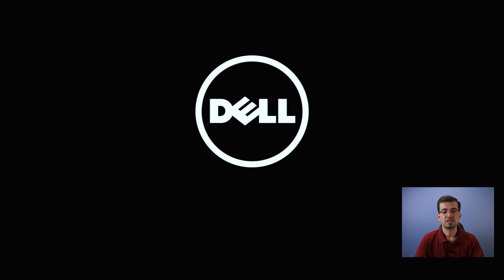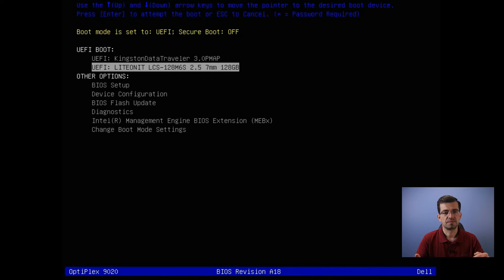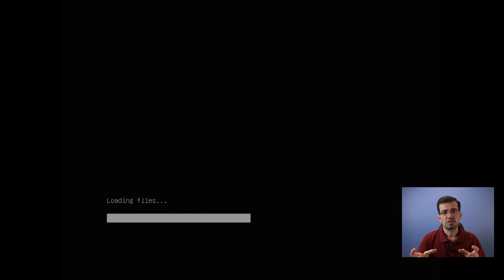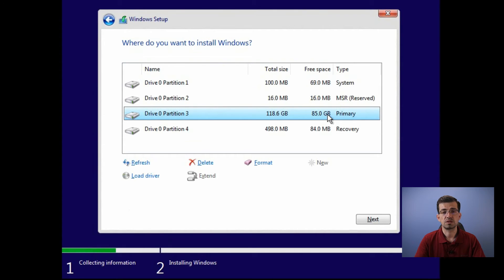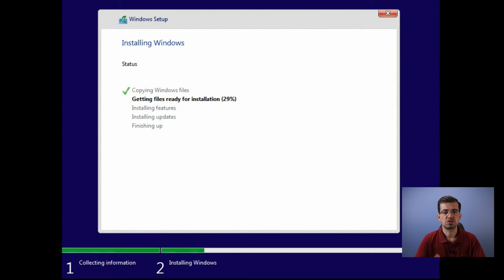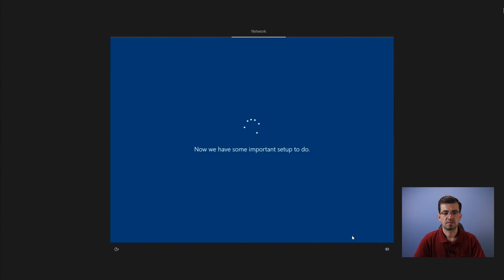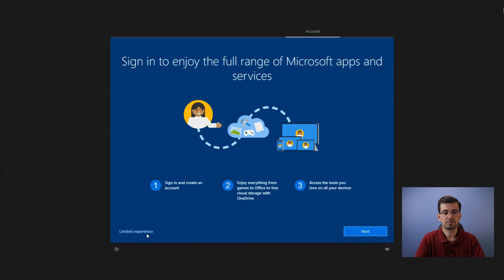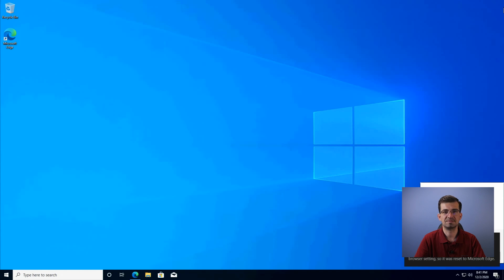Clean installation of Windows 10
Hello and thanks for checking out Network Trunks on YouTube!

In this video, I show you the whole process of installing Windows 10 on a computer.

In this channel, you will be able to find information about the IT world, like, Windows Server training, Windows 10 tips, and Networking videos.

It's the opportunity I have to share a bit of what I have learned through the years.

▶ Production:  Cleber Machado